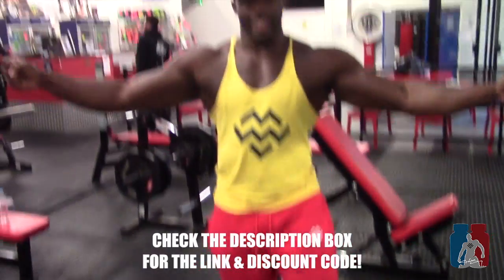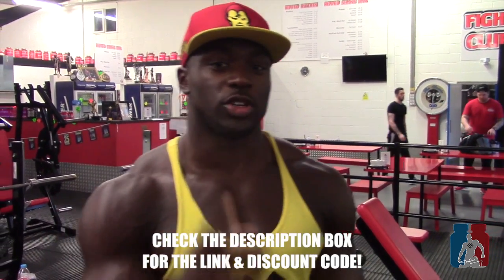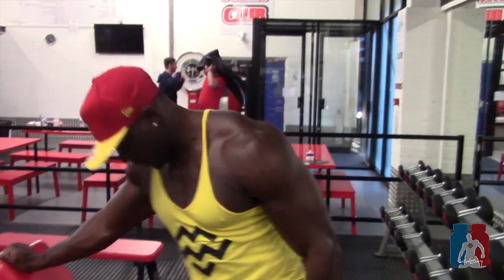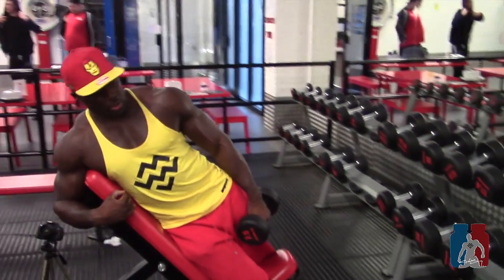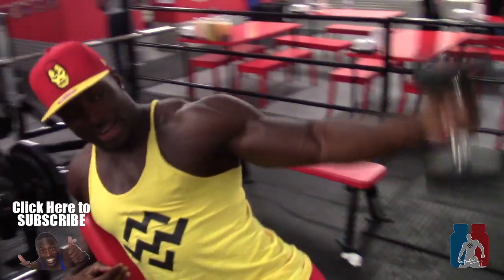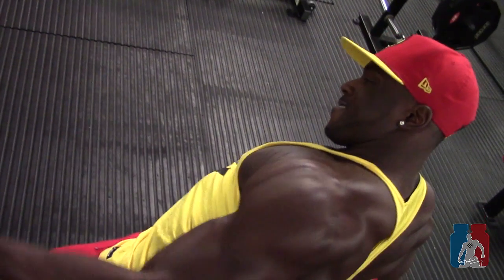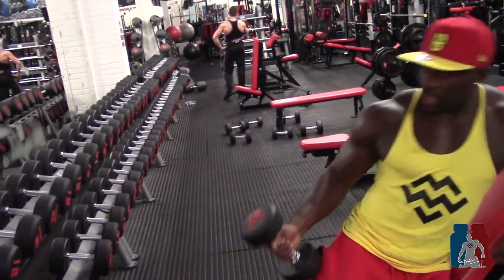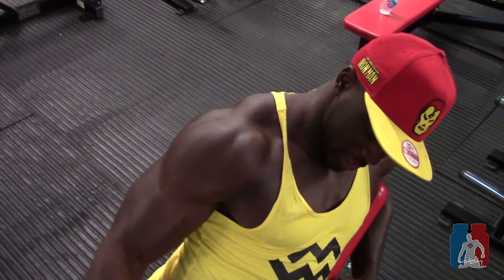QUICK TIP #5: EXERCISE FOR SCULPTED AESTHETIC DELTS